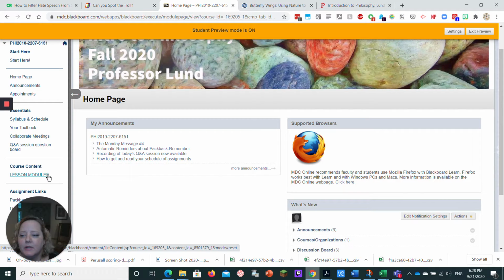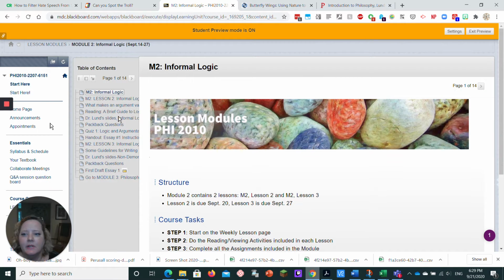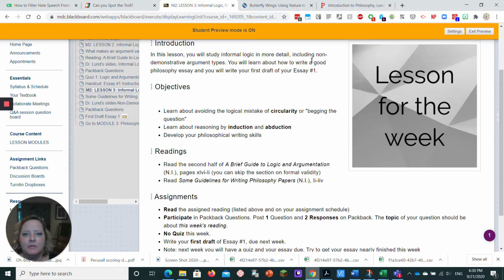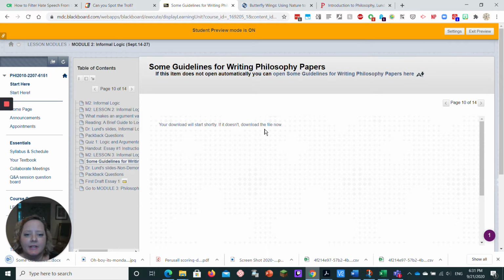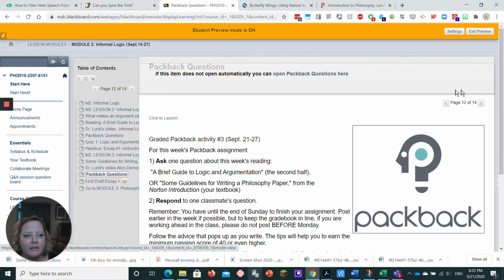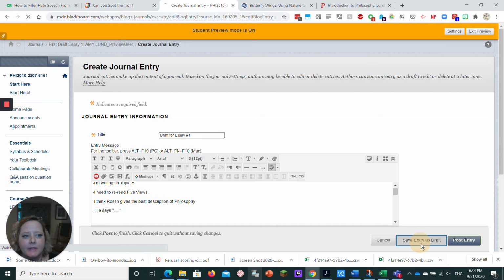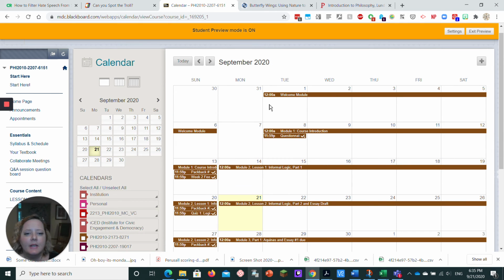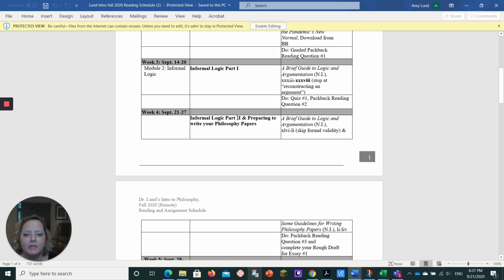Doing your Weekly Lesson and Completing Assignments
Dr. Lund demonstrates how to work through your weekly lesson. This video was recorded in Fall 2020 and looks at a Philosophy 2010 course, specifically the MDC Kendall Campus remote course that uses the Norton Introduction to Philosophy. MDCOnline students, your website and assignments are different.